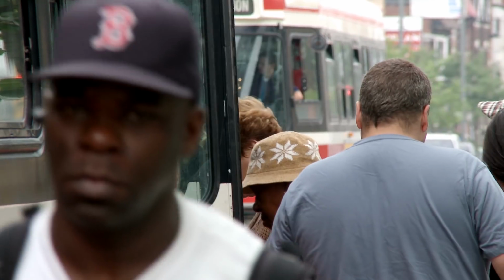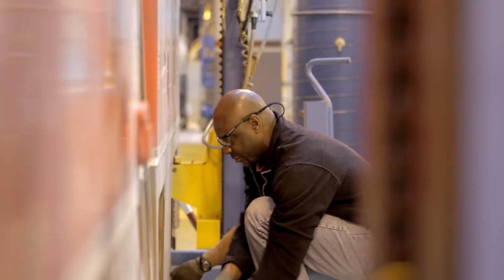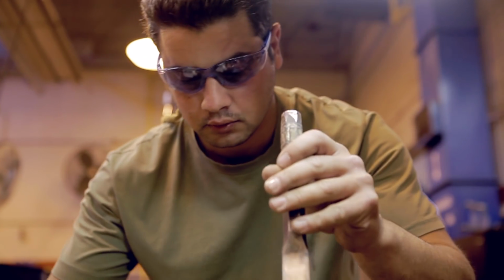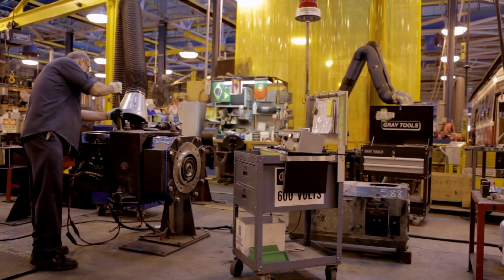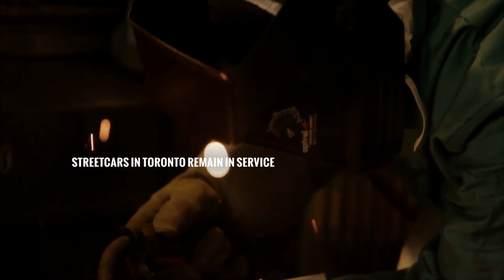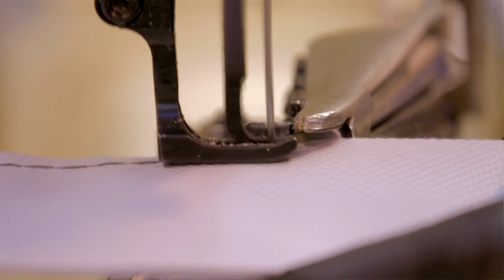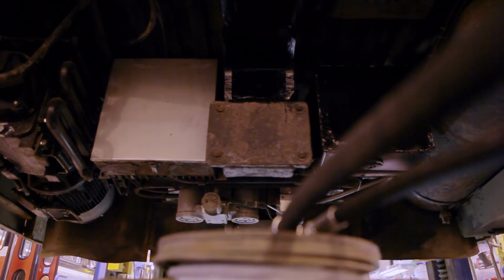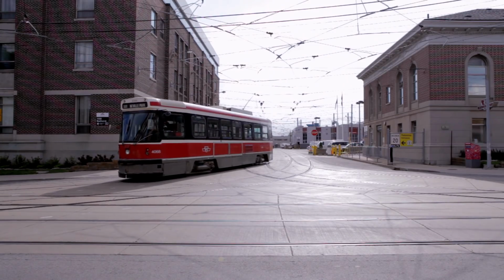Life Cycle of a Streetcar - The LEO Project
Find out how the skilled workers of the Life Extension overhaul project work their magic on Toronto streetcars, keeping them in working order over the decades to save funds and the environment.